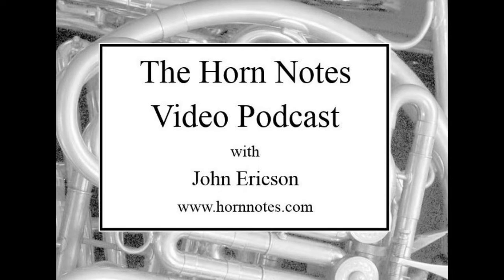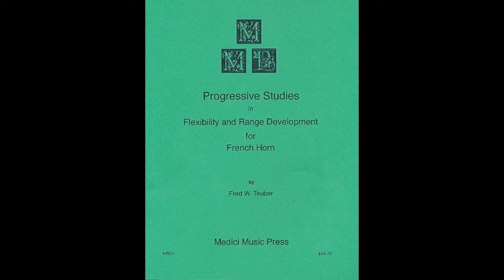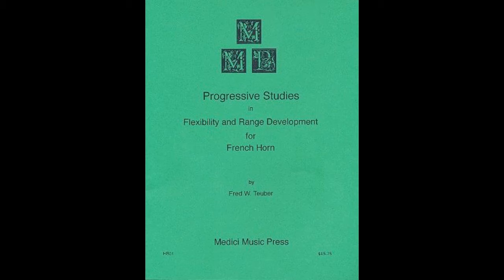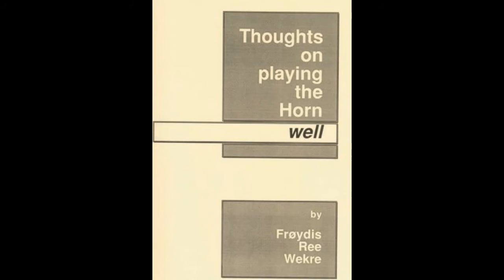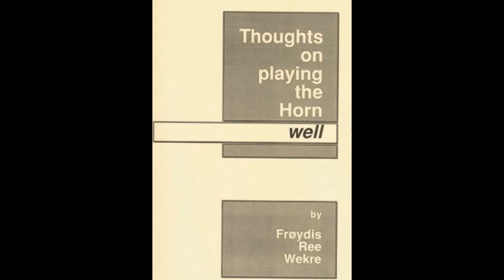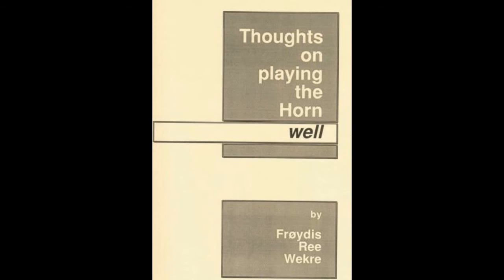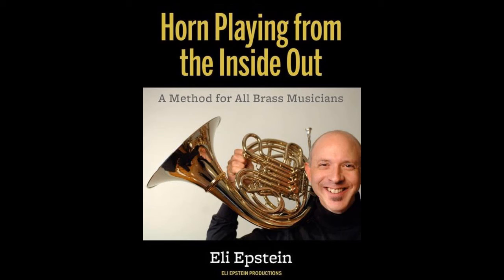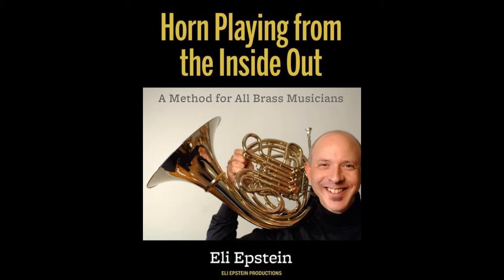Horn Notes Podcast 9: Horn warmup routines, part II, with Alex Manners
Part two of a look at eight important horn warmup routines with Alex Manners, who recently completed his DMA research project on the topic "An Annotated Guide to Published Horn Warmup Routines, 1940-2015."